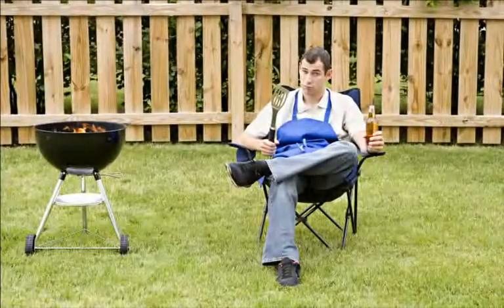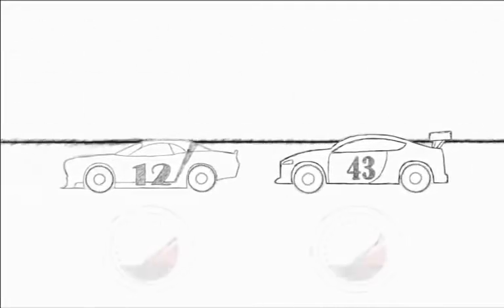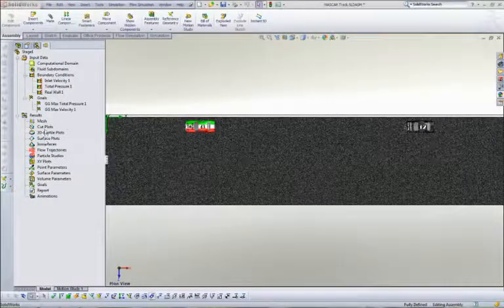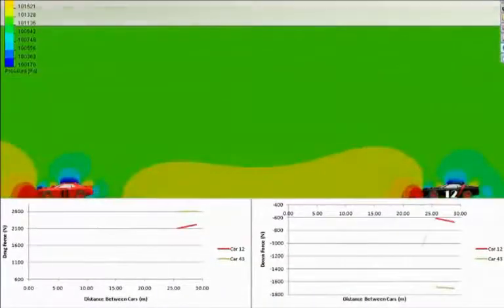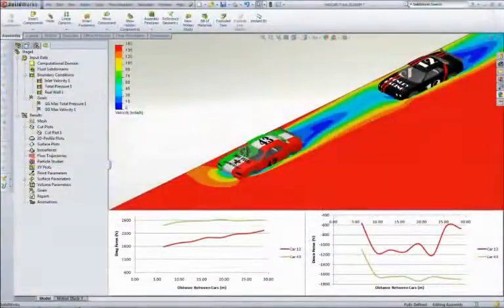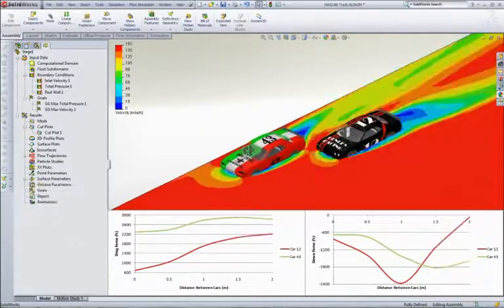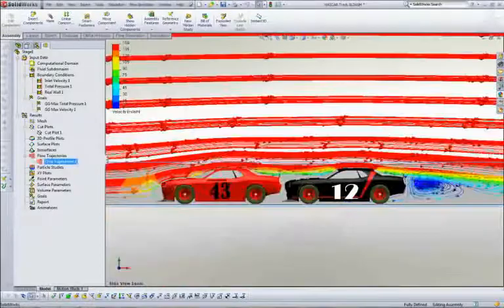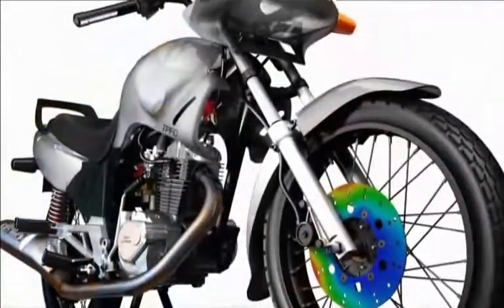How to Smoke the Competition with Easy Answers to Complex Physics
Be fast, not furious: Learn how to use SOLIDWORKS Flow Simulation to solve complex physics with ease.

Watch the video below as we use SOLIDWORKS Flow Simulation to see what happens when cars slingshot past each other at high speeds on a race track, an extreme version of an everyday driving maneuver.